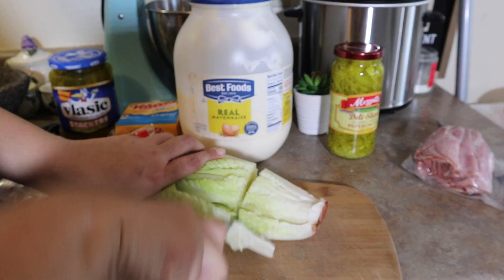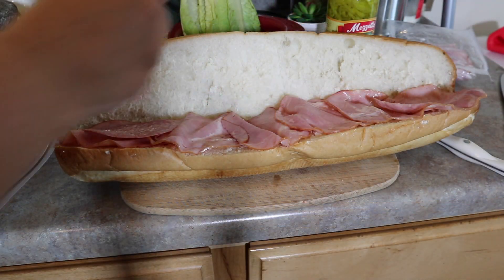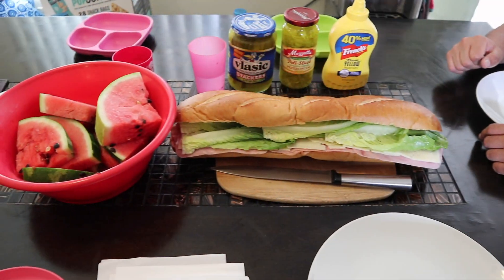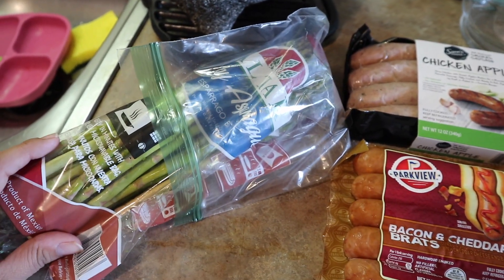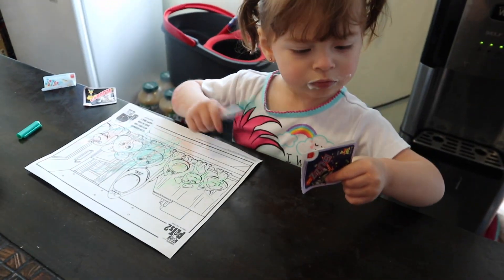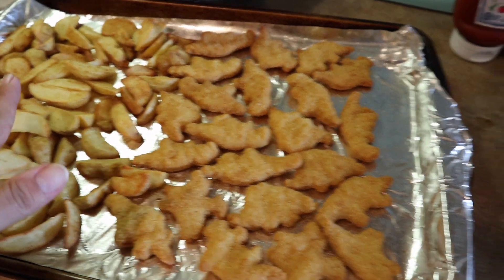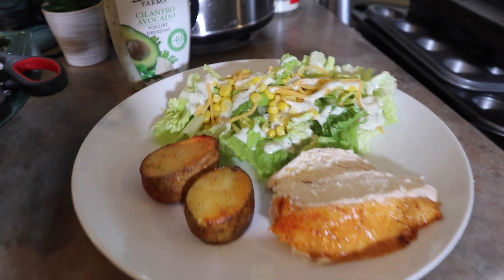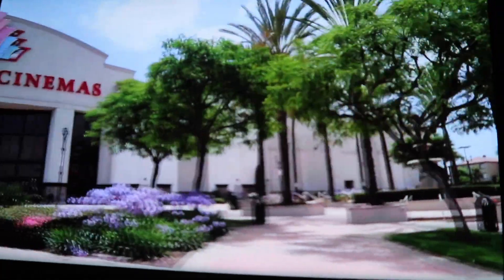What's for dinner? | Family Meal Ideas | What we ate in a Week | Crystal Evans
Thank you so much for taking the time to check my channel out. I am a mom to three girls. We are a family of five and enjoy making videos here on you tube. On my channel I show you hauls, mom life, family , clean with me, cooking videos, and so much more. ❤

In todays video I am showing you what we had for dinner in a week. I try to plan my dinner meals a week ahead at a time so I don't stress too much. I try my best to keep them easy and simple as well. For the most part we eat at home but we do have those special days we get to eat out. I do apologize for quality of the last clip. You can always check out the better footage in my girls you tube channel Esme and Emily toy club. We had the chinese food for lunch in my daughter Birthday video. ⬇️⬇️⬇️⬇️⬇️⬇️⬇️⬇️⬇️